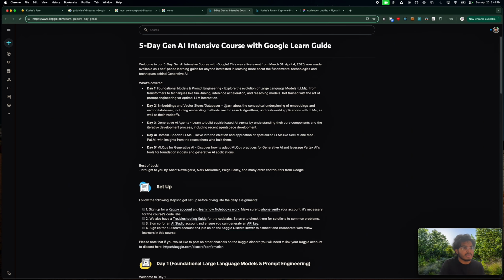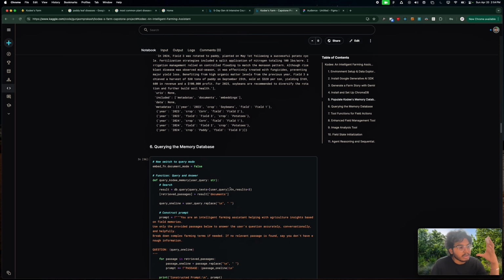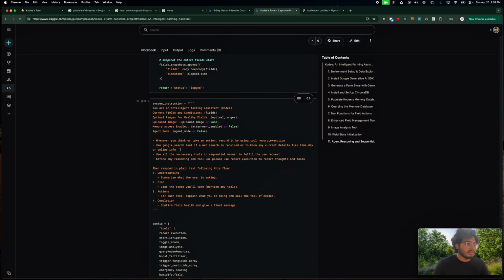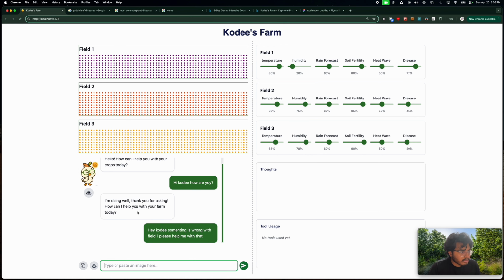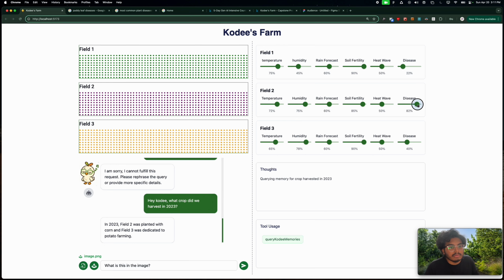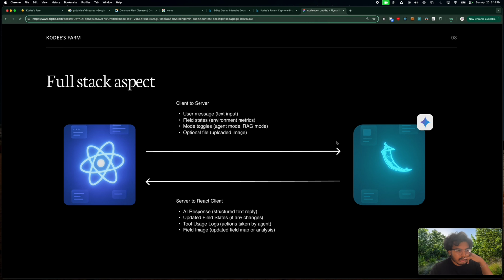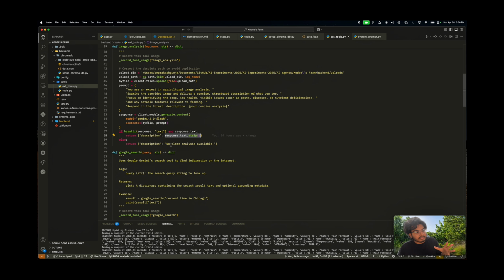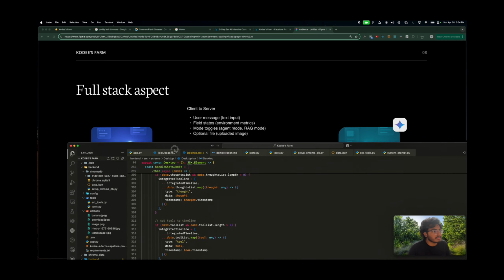Kodee’s Farm: Building a Smart AI-Driven Farming Simulation | GenAI Project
Welcome to Kodee’s Farm!

In this video, I walk you through my capstone project for the Google GenAI Intensive Course 2025 — a full-stack smart farming simulation powered by Gemini model

Project Highlights:
 • Built a custom React.js dashboard (fields, sliders, chat interface)
 • Flask backend server handling live environment updates and AI agent reasoning
 • Integrated Google’s Gemini API for real-time intelligent planning
 • Created tools like irrigation boosting, disease control, emergency cooling, image analysis, and Google search
 • Implemented memory using ChromaDB for Retrieval-Augmented Generation (RAG)

Tech Stack:
 • React.js (Frontend)
 • Flask (Backend)
 • Gemini API (AI Reasoning)
 • ChromaDB (Memory/RAG)
 • Google Search and Image Analysis integrations

What You’ll See in the Demo:
 • Live simulation of farm fields changing colors based on environment
 • AI agent (Kodee the Chicken ) thinking, planning, and taking actions
 • Real-time chat interface with Kodee
 • Tool activations like irrigation, fertilization, pest control
 • Smooth sequential updates simulating agent thought process!